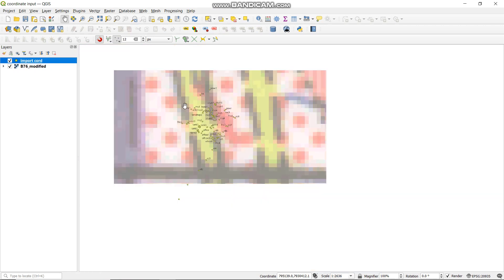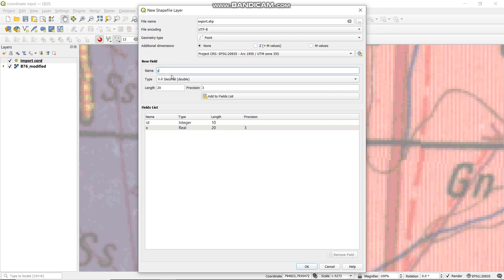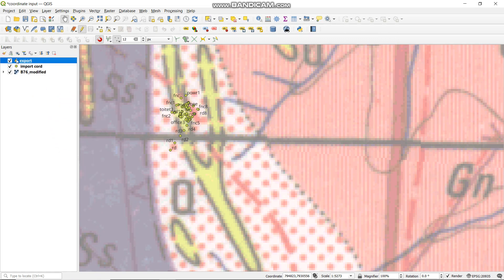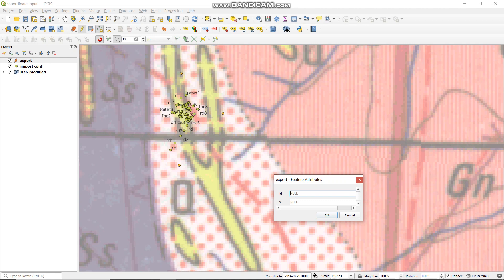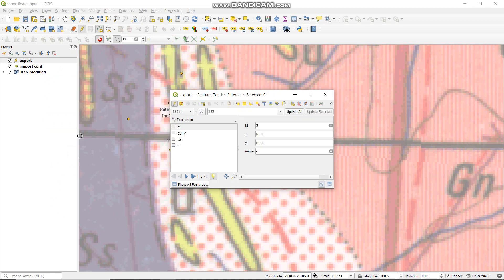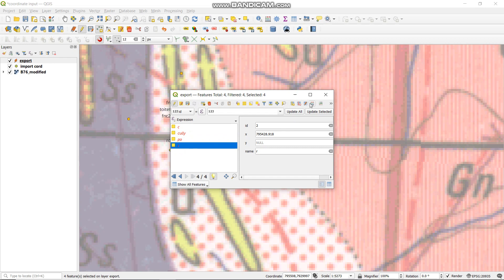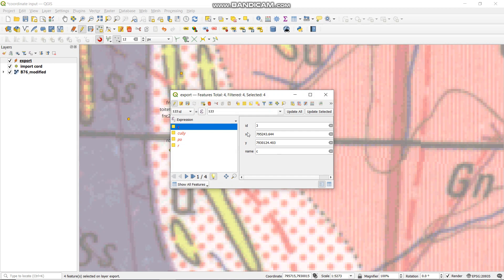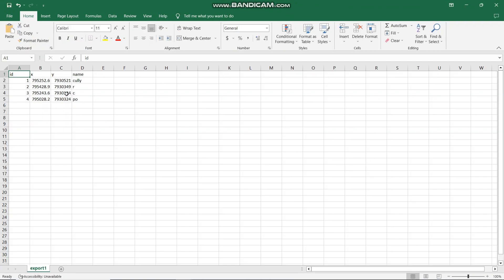how to export coordinates (x,y) from Qgis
basic skills in Qgis